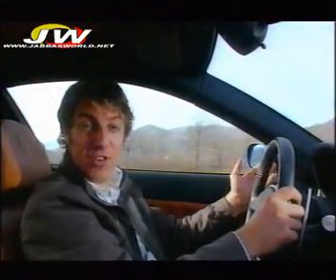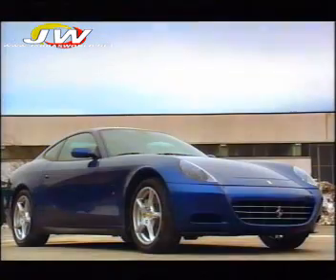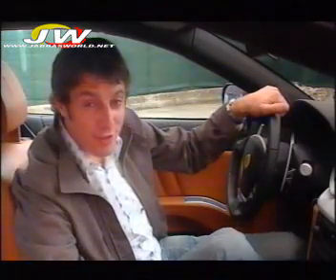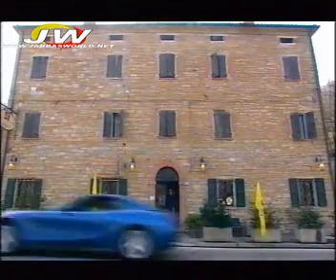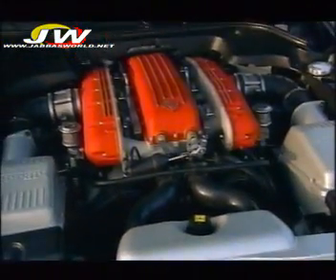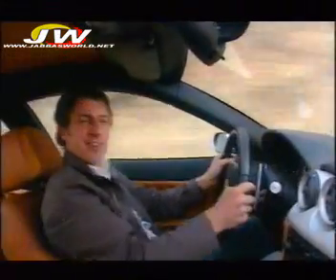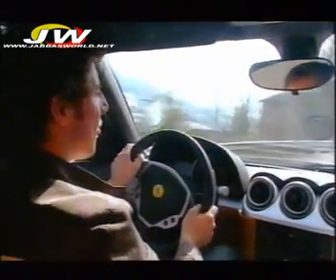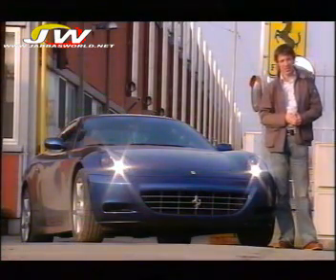Ferrari 612 Scaglietti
Review and demonstration of Ferrari's replacement for the 456M.